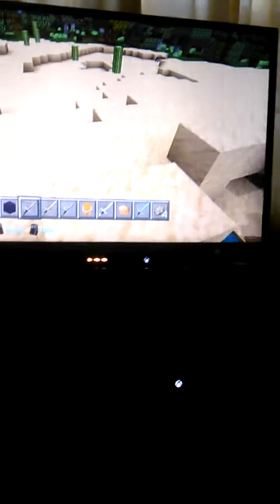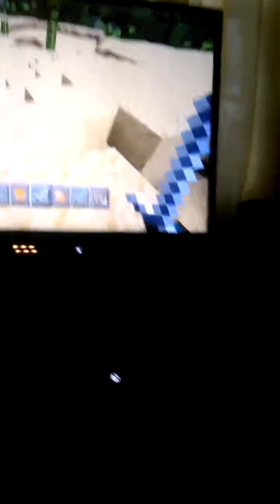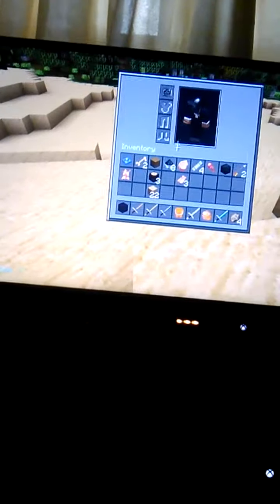Into the nether part one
Nether